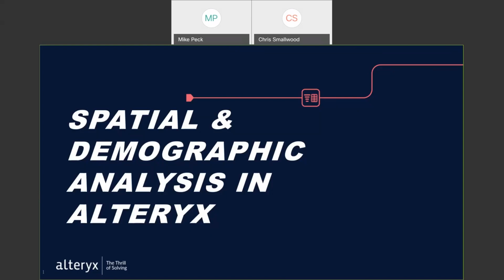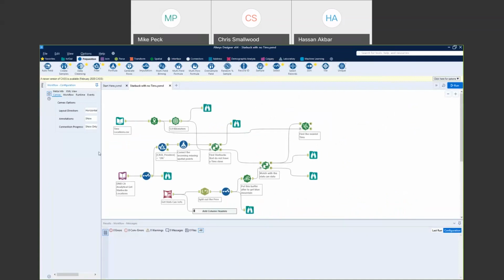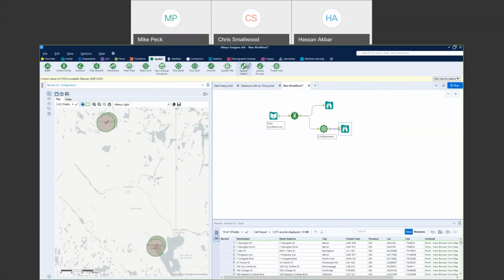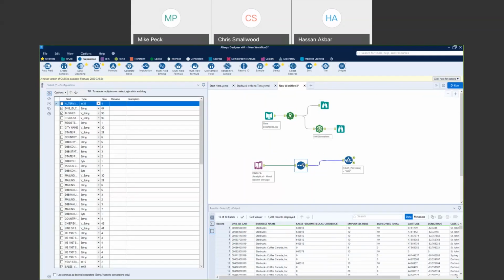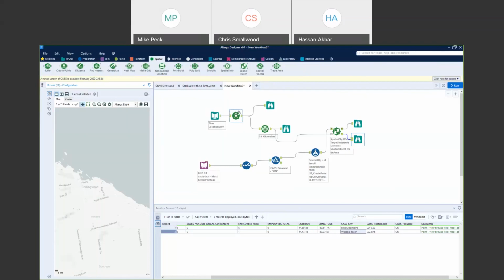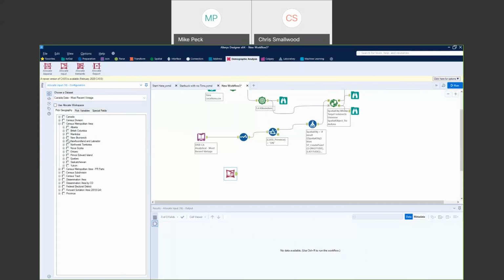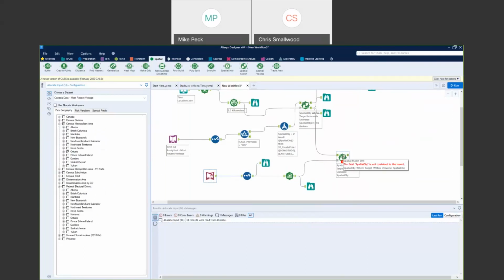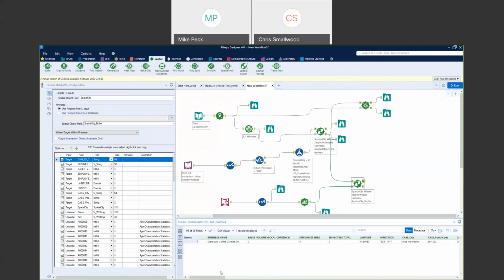Spatial & Demographic Analysis in Alteryx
April 20th - Spatial & Demographic Analysis